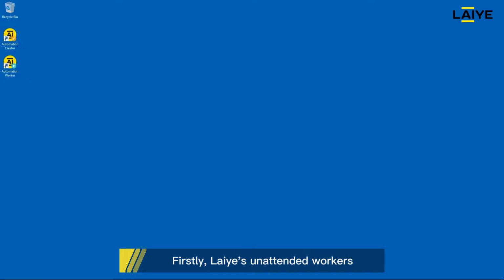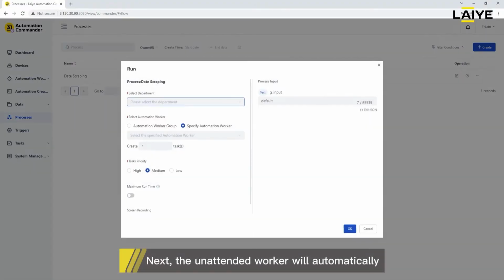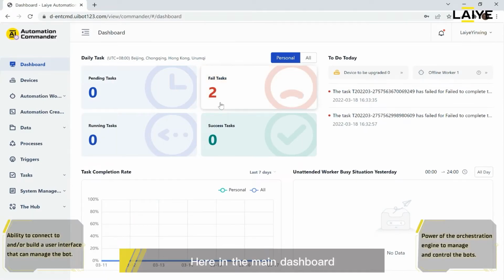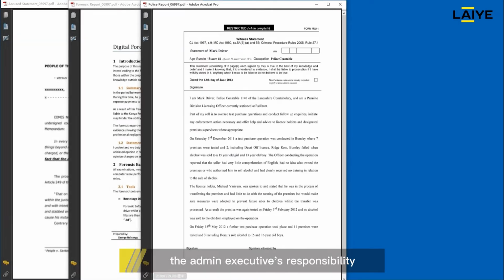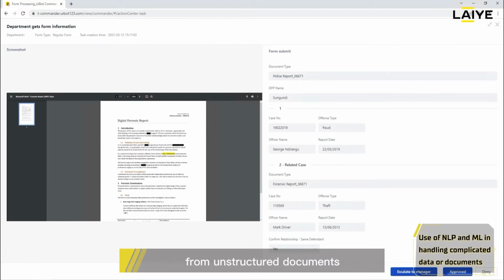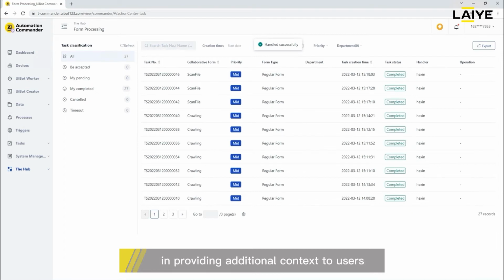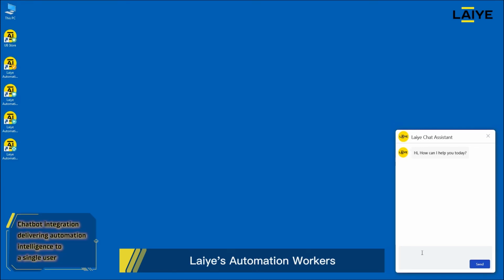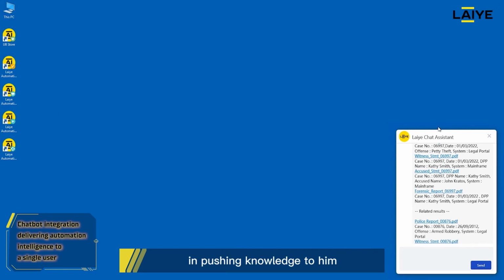Task Automation via UI Integration